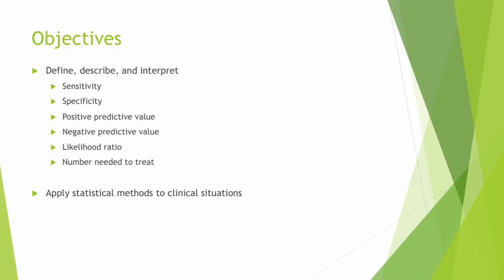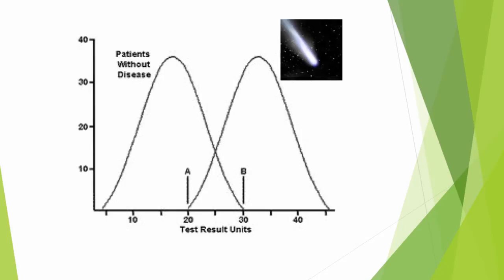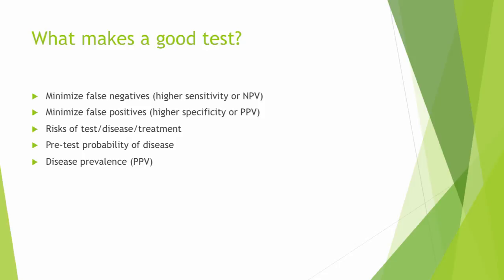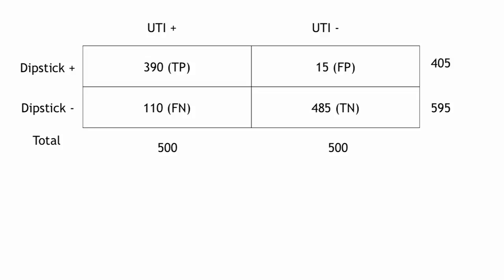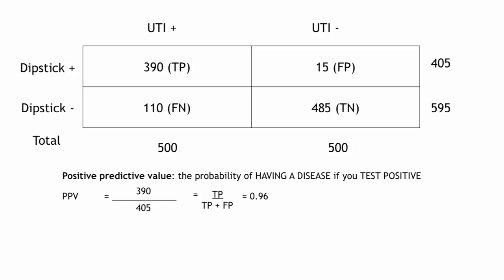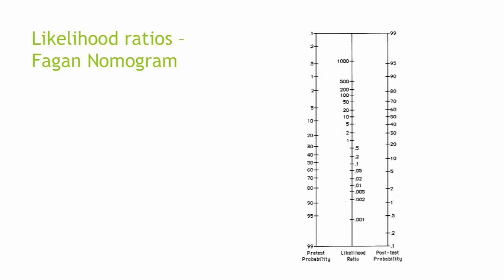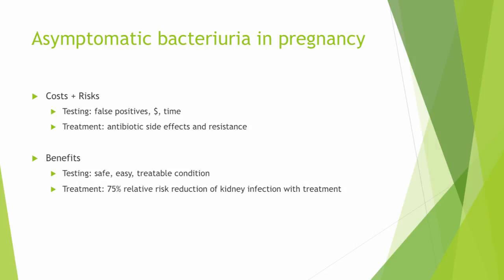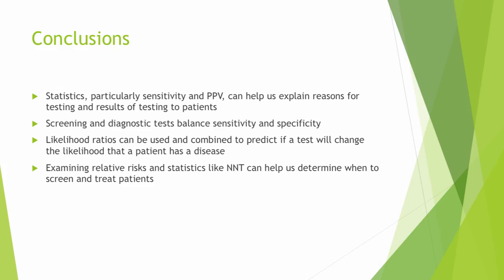EBM: Clinical Tests - Pre-Class 6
Table of Contents:

00:16 - Evidence Based Medicine:Clinical Tests
00:17 - Objectives
00:57 - Clinical Tests
01:10 - Clinical case: Diagnostic Tests
02:14 -
02:52 - Testing statistics
03:17 -
05:35 - ROC curve
06:06 - Testing statistics
06:25 -
06:49 - What makes a good test?
08:43 - Clinical case
08:52 - How do we know which test will best diagnose a UTI?
09:42 -
12:24 - How do we know which test will best diagnose a UTI?
13:21 -
14:27 - How do we know which test will best diagnose a UTI?
15:14 - Clinical case
15:23 - How do we interpret testing for our patients?
16:00 - Clinical case
16:08 - Likelihood Ratios
16:59 - Positive likelihood ratio (+LR)
17:35 - Likelihood ratios – Fagan Nomogram
18:45 - Clinical case 2: Screening test
19:09 - What makes a good screening test?
19:46 - Asymptomatic bacteriuria in pregnancy
20:20 - Asymptomatic bacteriuria in pregnancy
21:22 - Clinical case 2
21:28 - NNT and ARR
21:47 - NNT and ARR
23:22 -
24:06 - Conclusions
24:32 - References